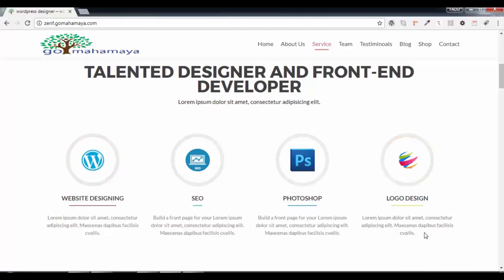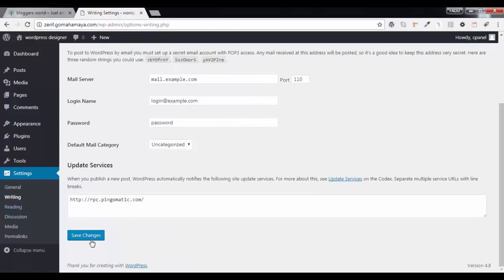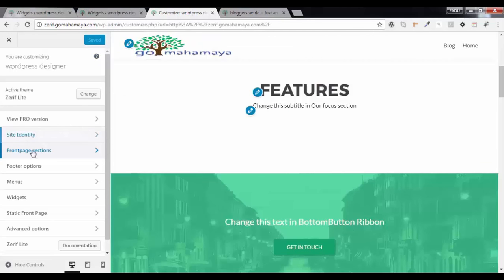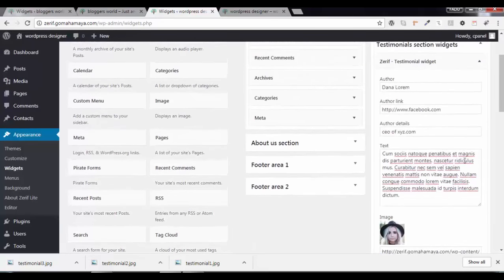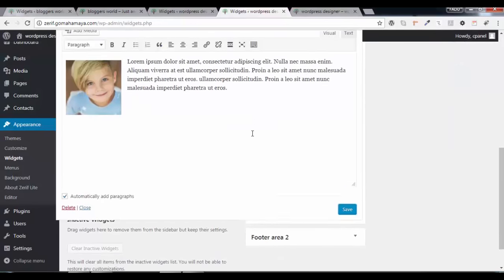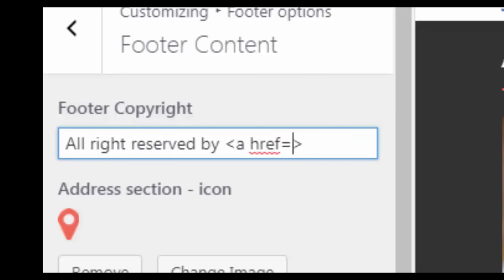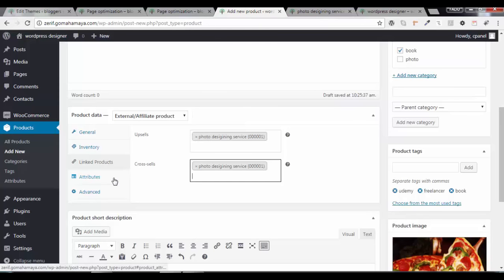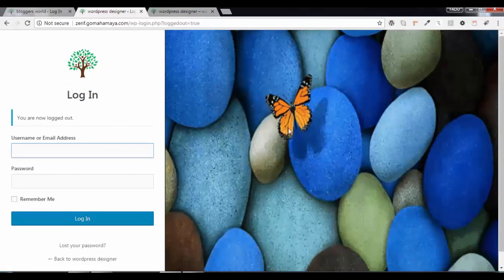How To Make Websites using Zerif lite WordPress Theme Tutorial 2018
How To Make WordPress Website Using Zerif Lite Wordpress Theme Tutorial 2018 without coding . upgrade to zerif lite pro (coupon included)

latest discount on hosting is 60% try this link. don't try below link - Hostgator coupon (60%off coupon included)

Try this hosting which is 1000x better than Hostgator or any other hosting

High Performance Hosting must try